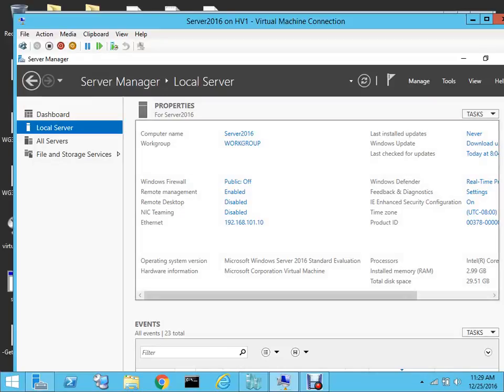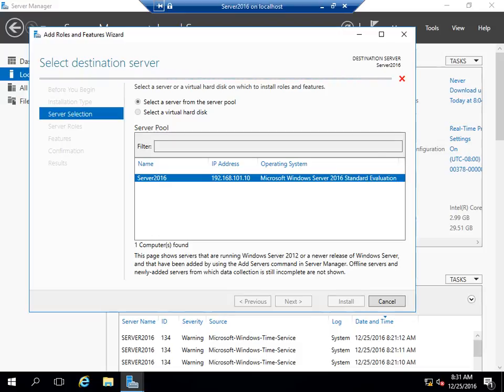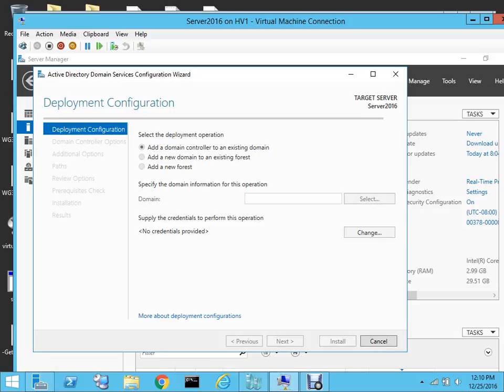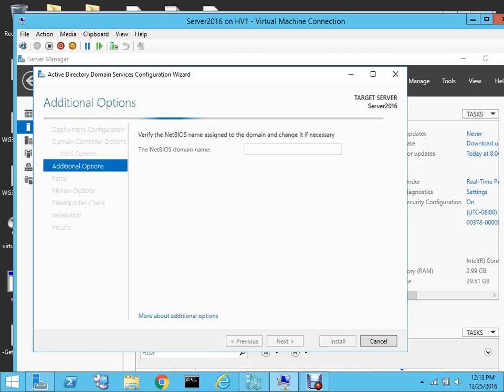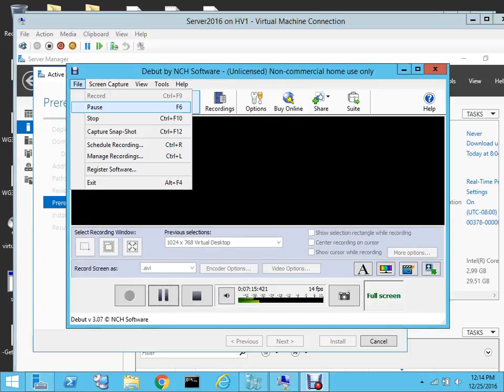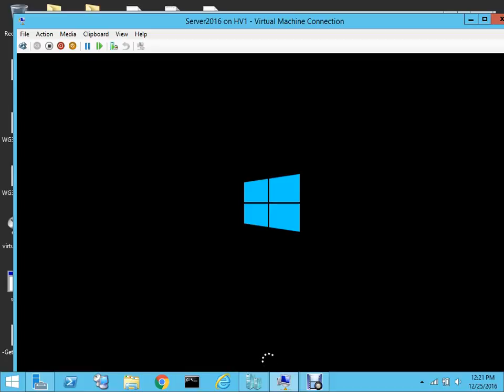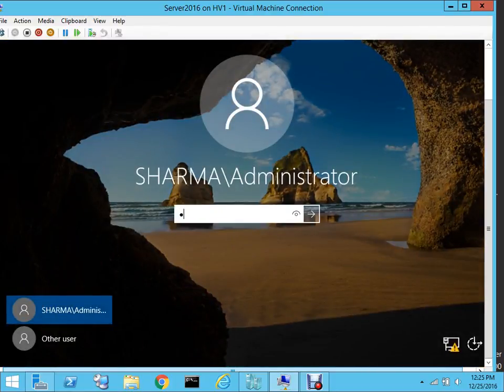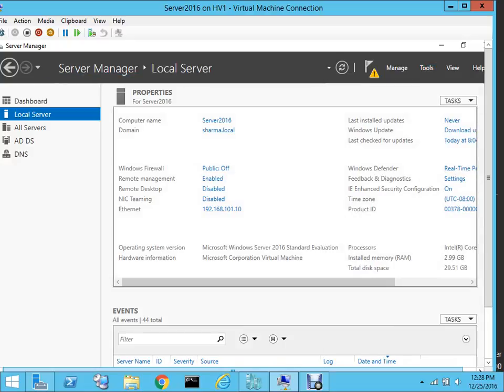Install DC on Server2016(How to promote Server2016 to a DC)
Domain Controller Server2016